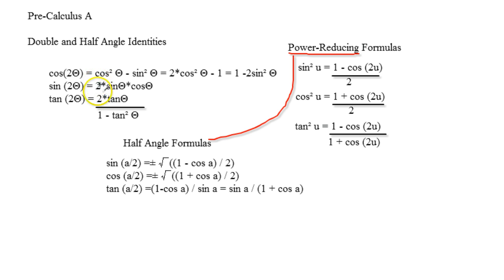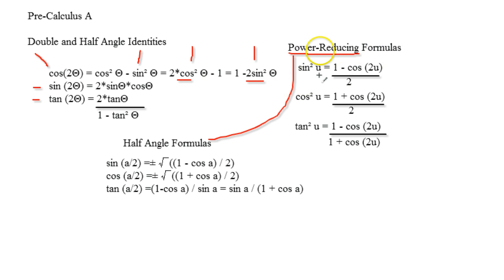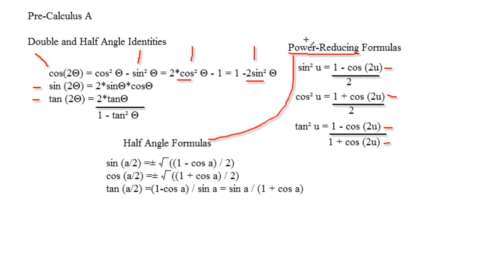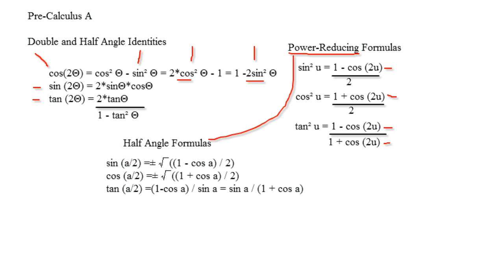Pre-Calculus A - Double and Half Angle Identities